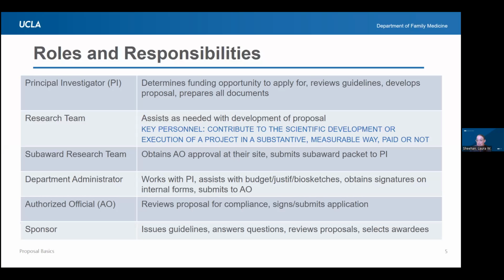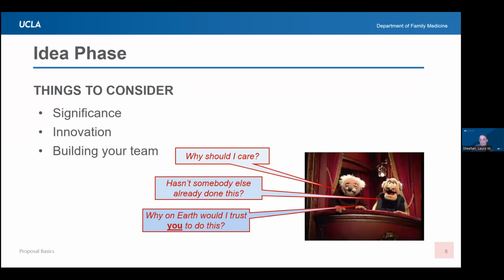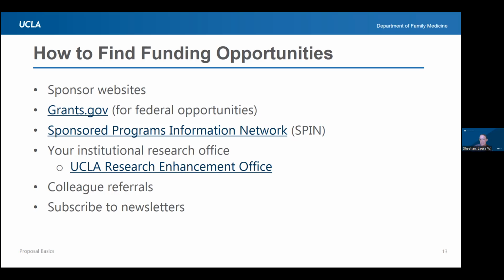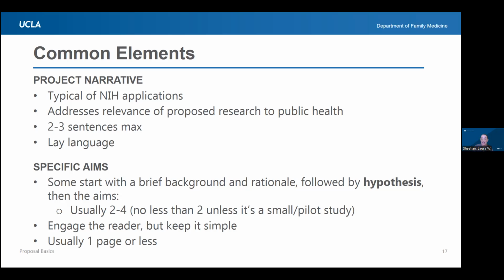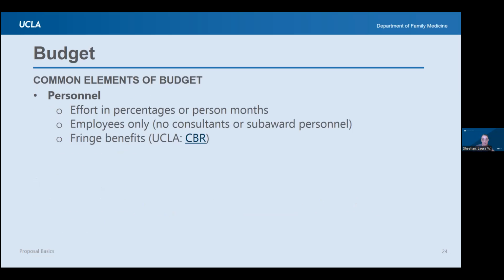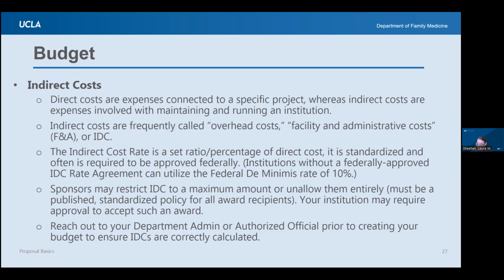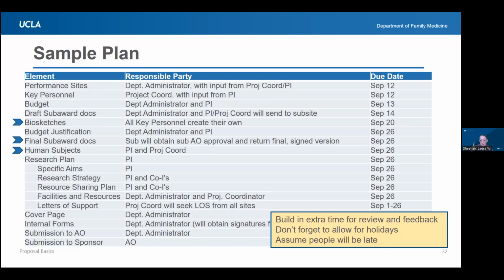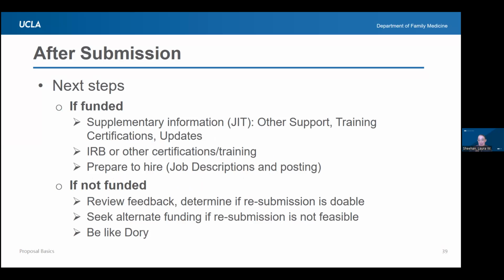Proposal Basics: Preparing Applications for Research Funding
This career-development webinar provided a basic overview of how research projects are funded, including discovering funding opportunities, learning about the different kinds of sponsors, determining eligibility, and understanding the lifespan of a research project from inception to close-out.